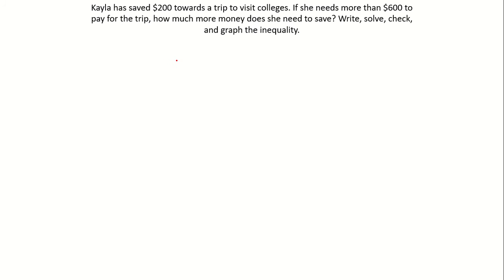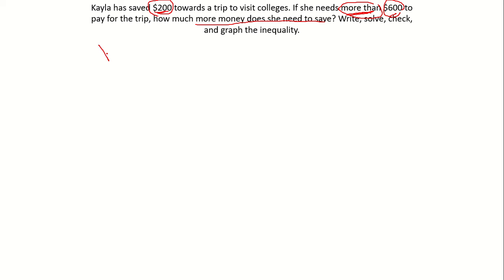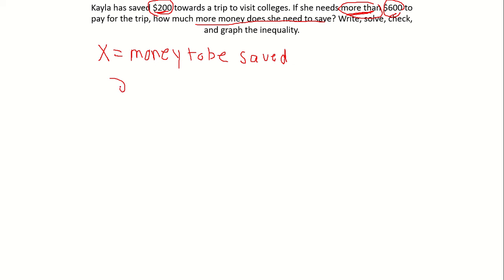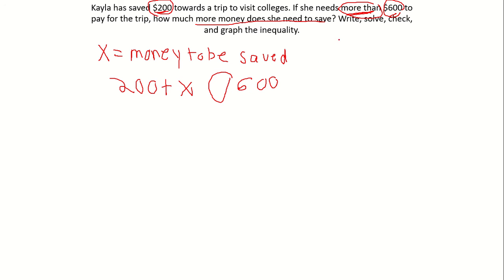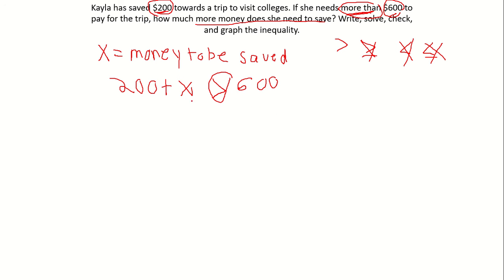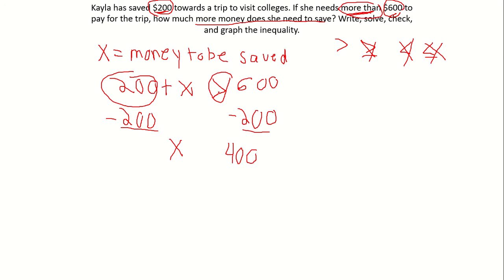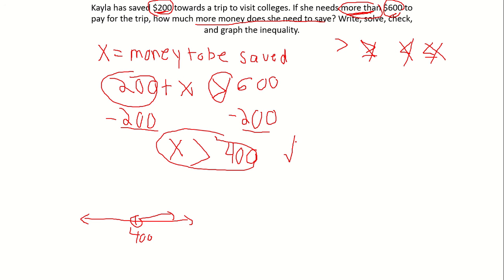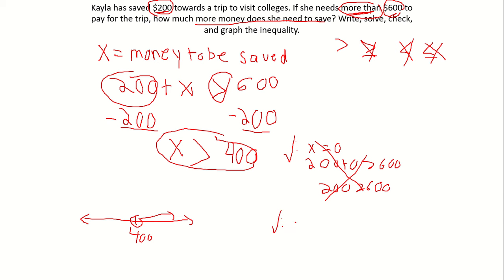Monday November 25 Video 2